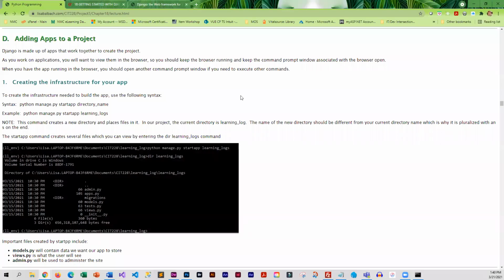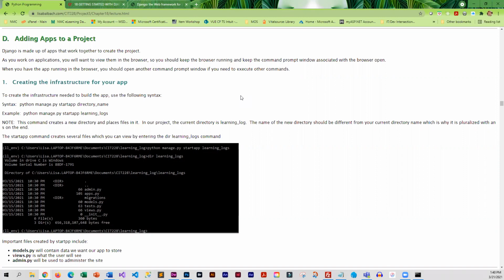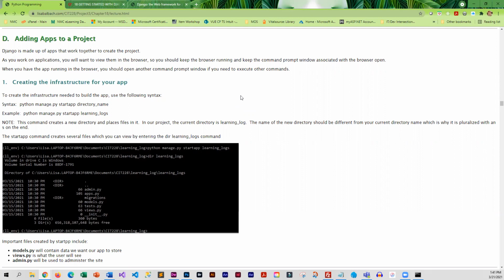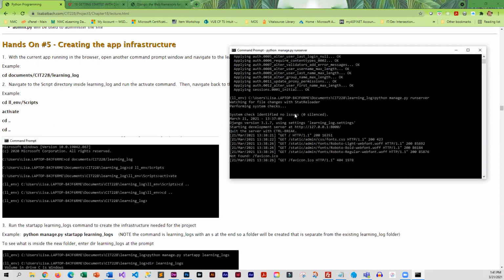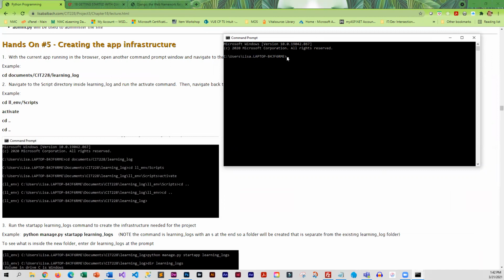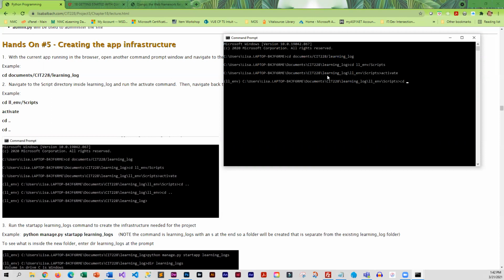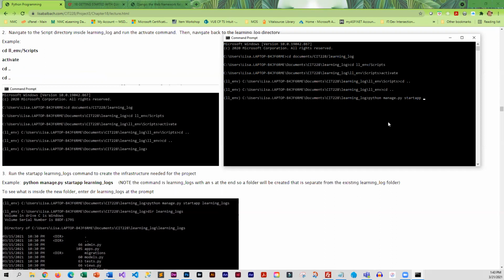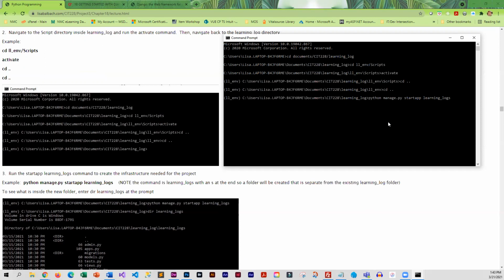HandsOn5 Django app infrastructure